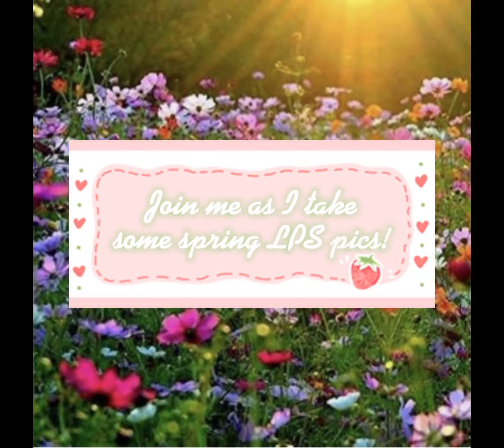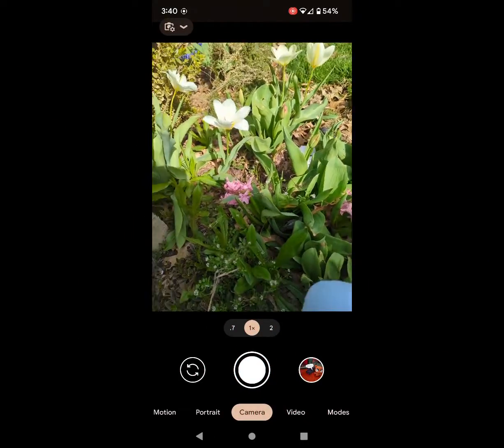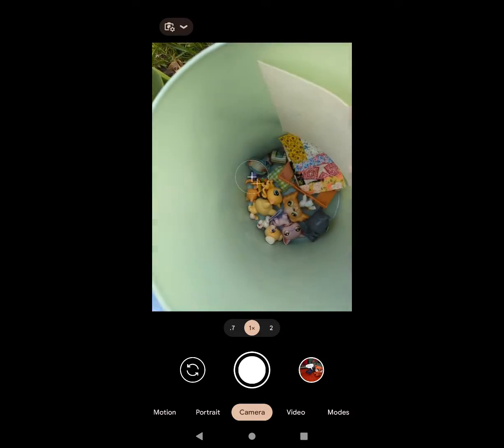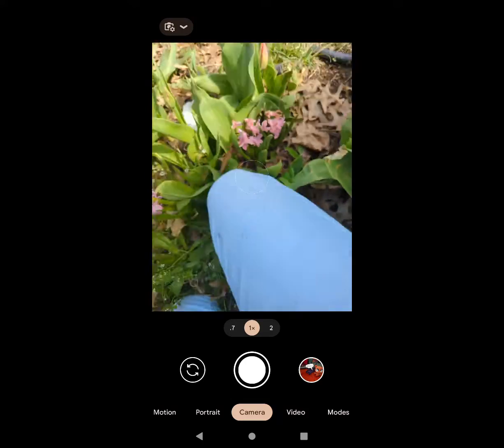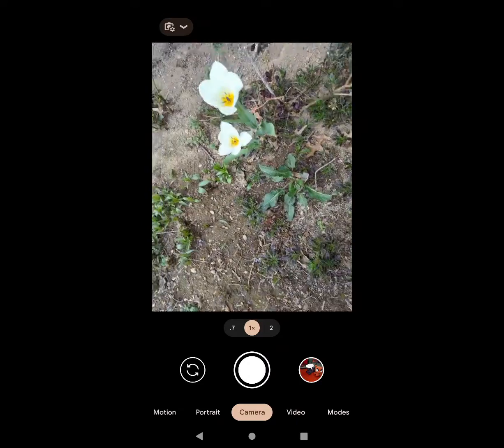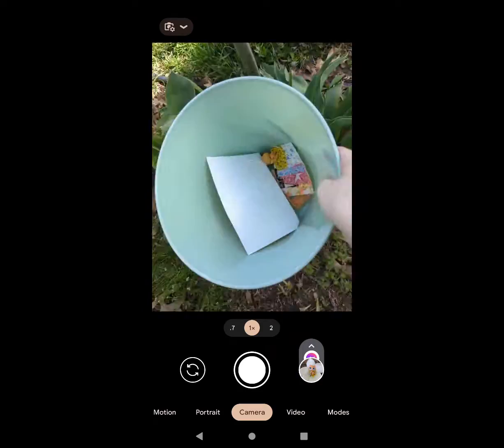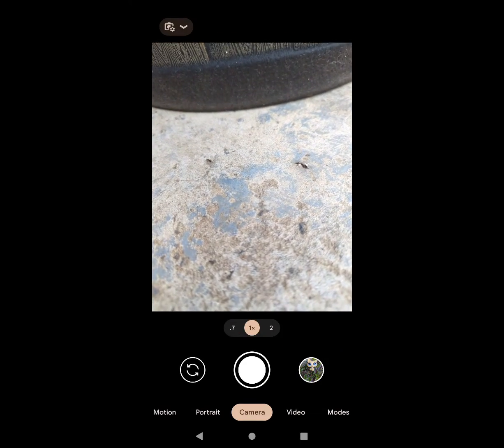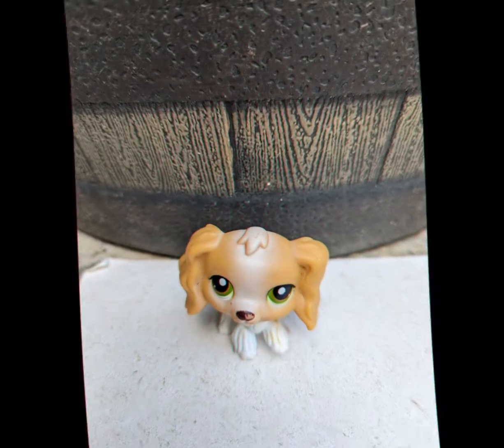Join me as I take some LPS spring pics!